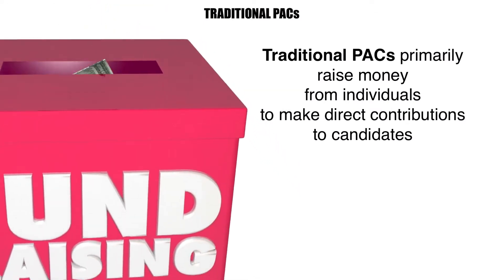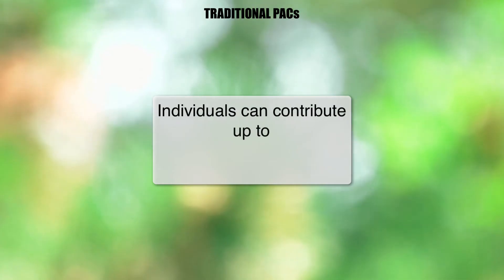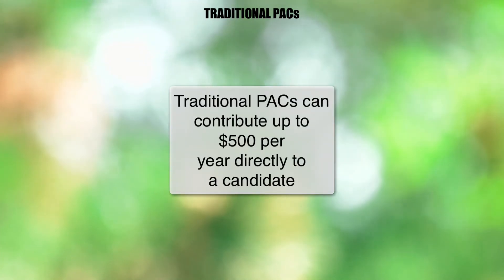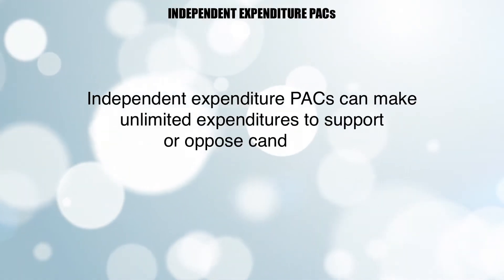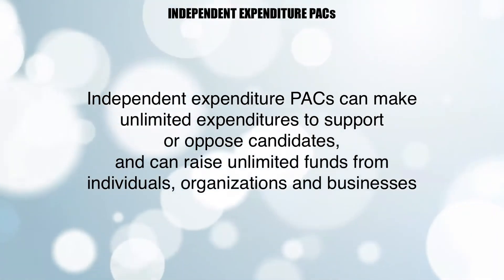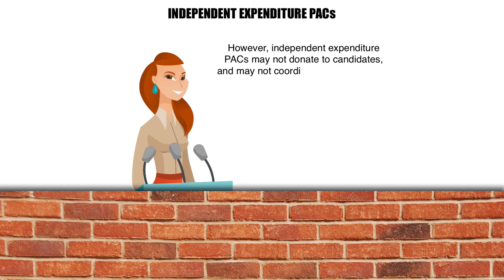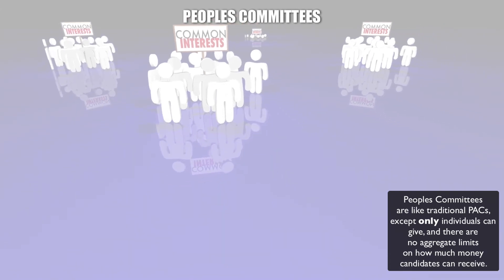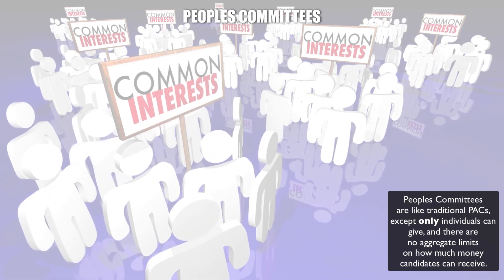60 Seconds with OCPF: The three types of PACs